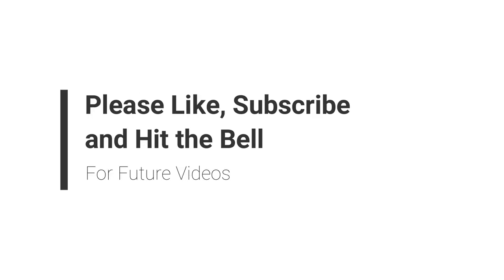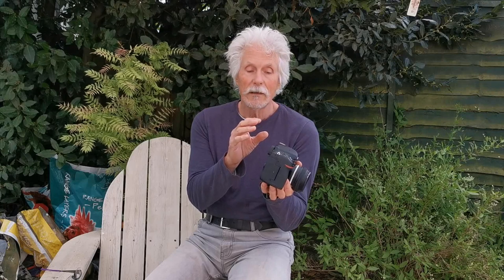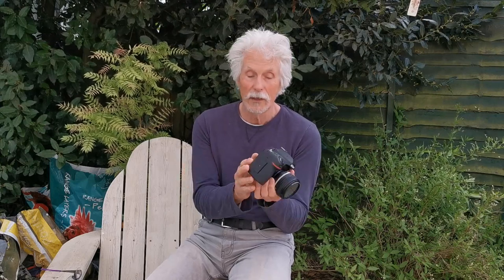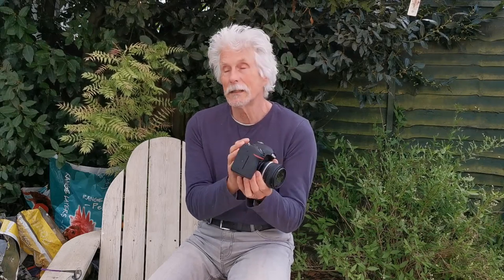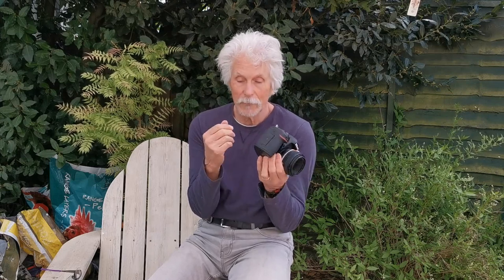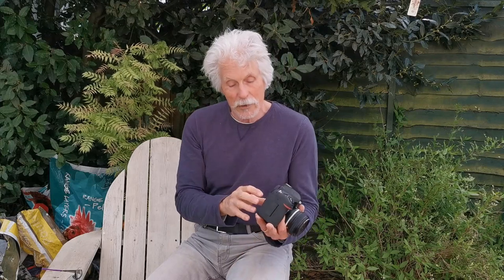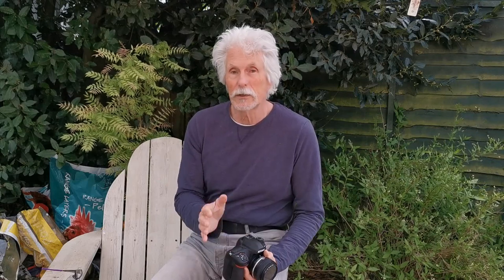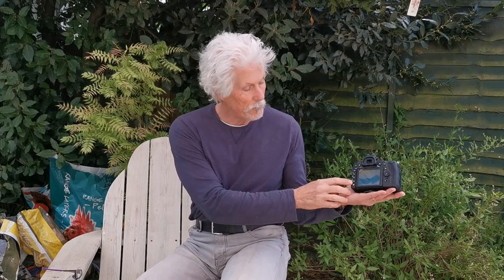NIKON D780 My Use and Settings For Weddings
The Nikon D780 is great but it's still just a tool to do a job - in my case wedding and here I explain the settings I use for both OVF and Live View Shoot to have a camera that rarely needs any changes to be able to the shot